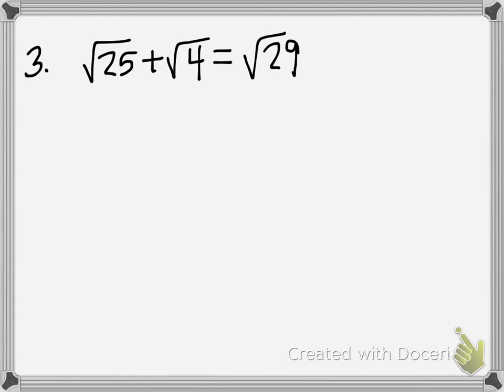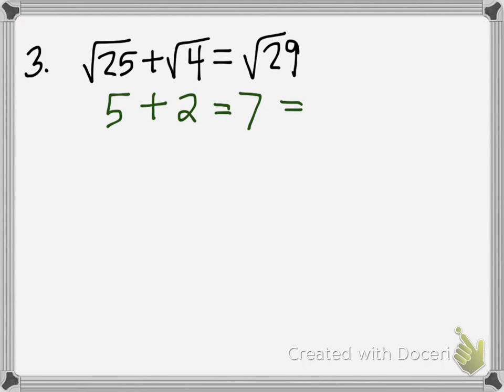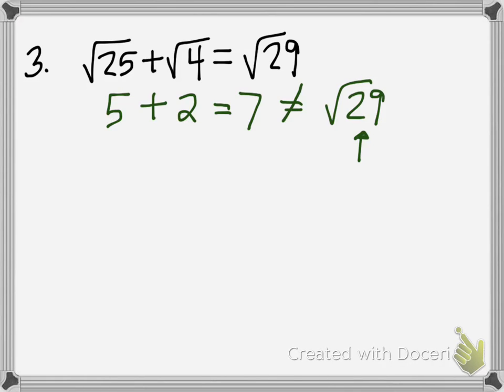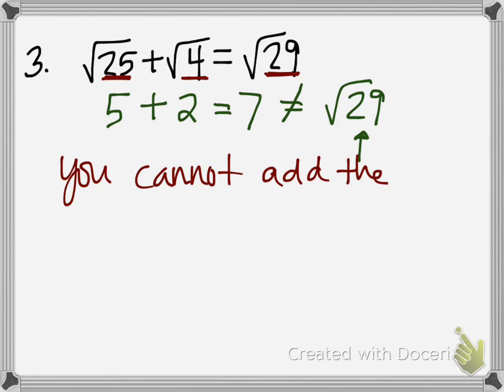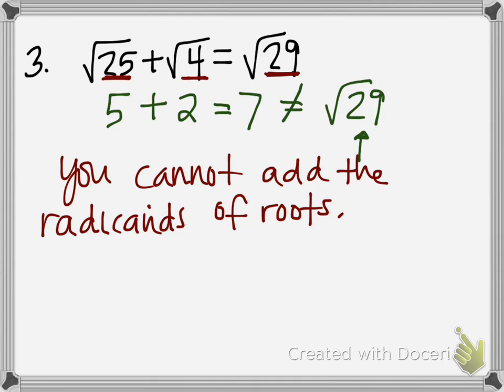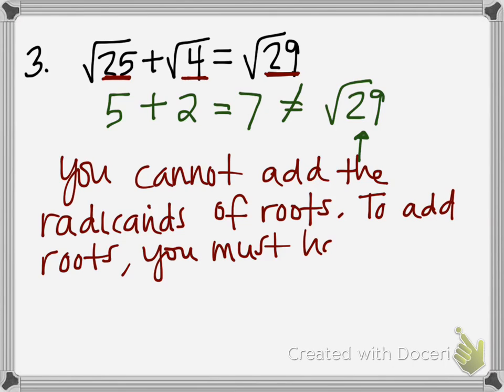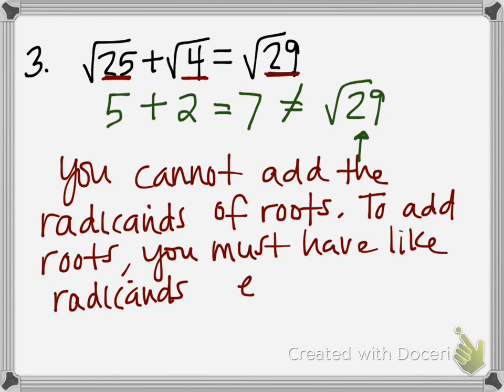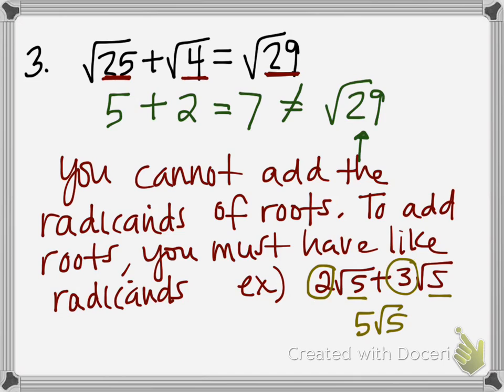Rational and Irrational Numbers study guide #3